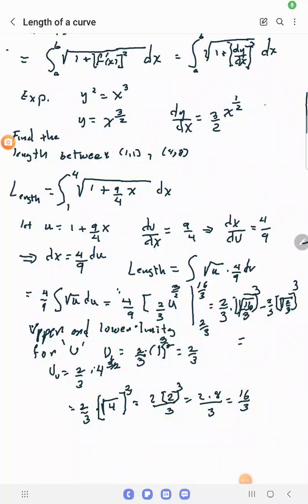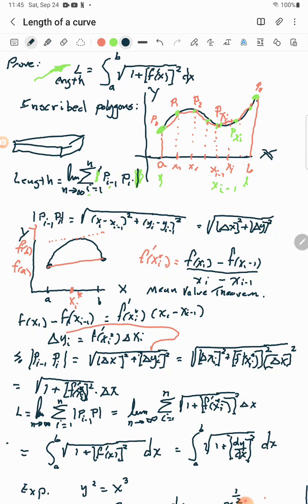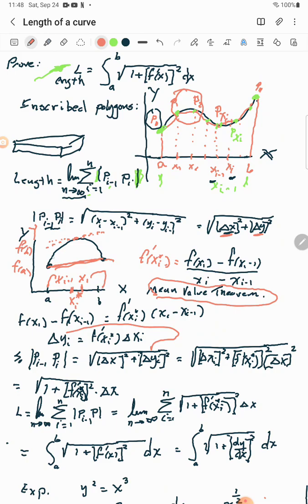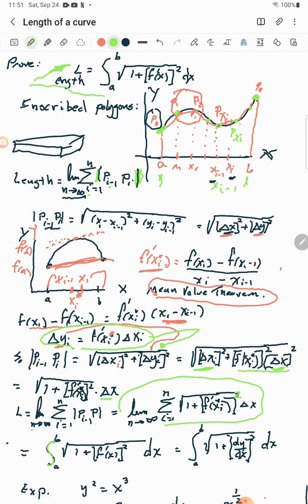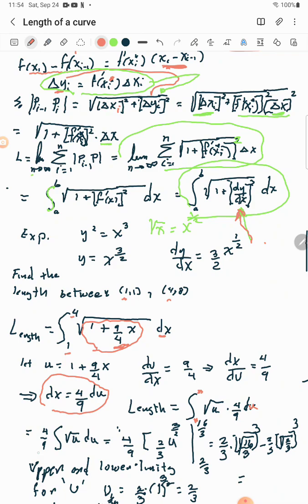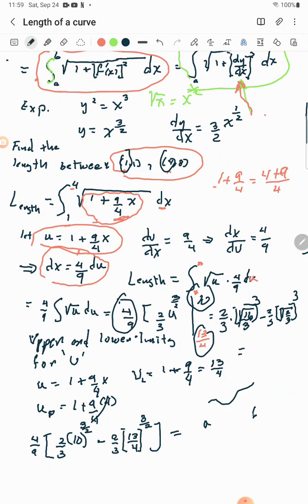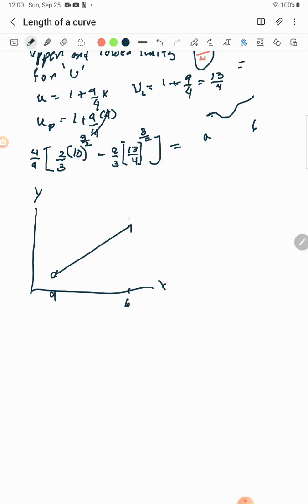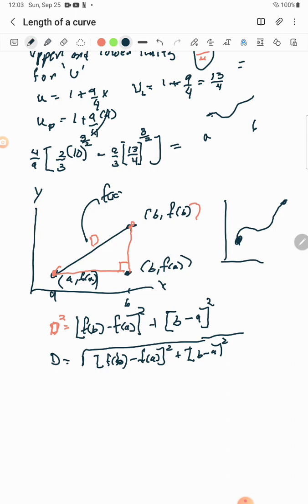from scratch distance of a curve equation for calculus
prove measuring a curved distance, using integration of partitions to measure it's length.